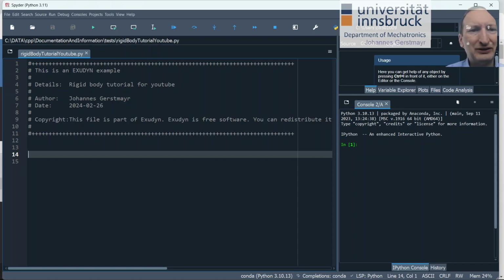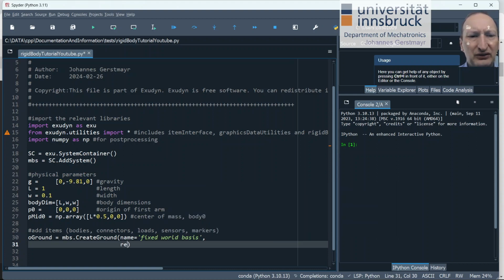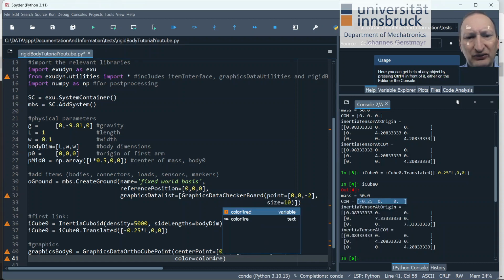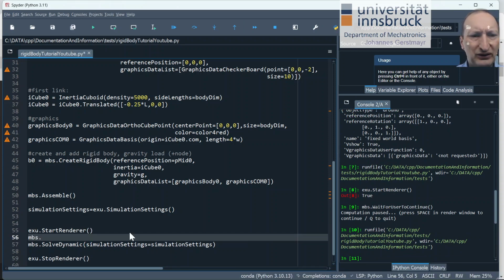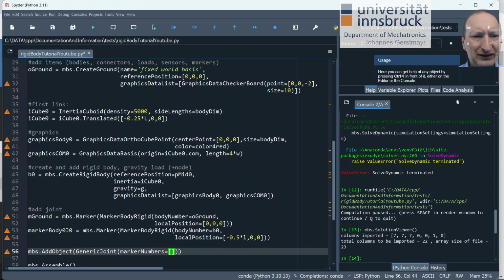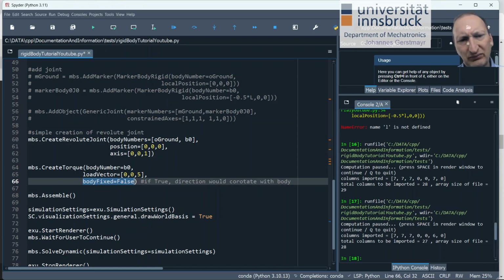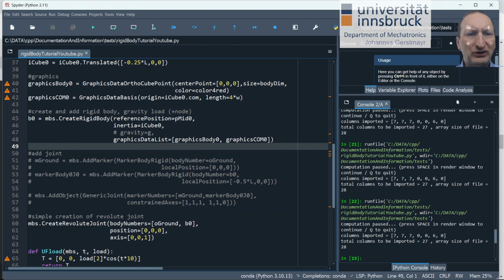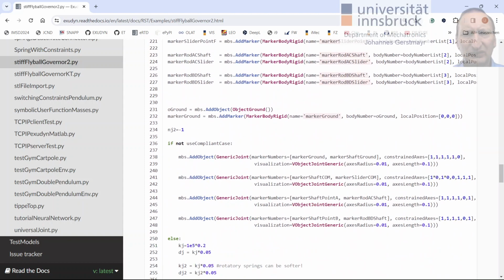EXUDYN rigid body tutorial 2024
This is a tutorial following basic steps of the rigid body tutorial on Exudyn's readthedocs page: